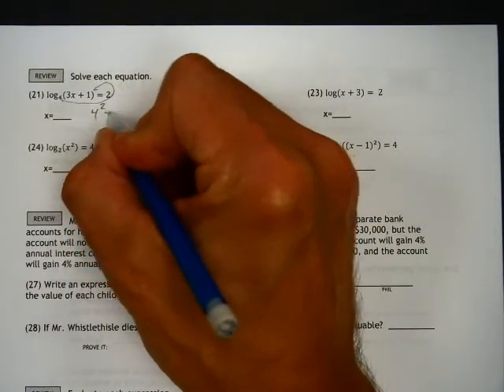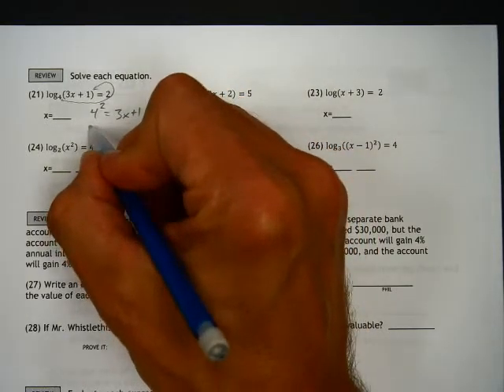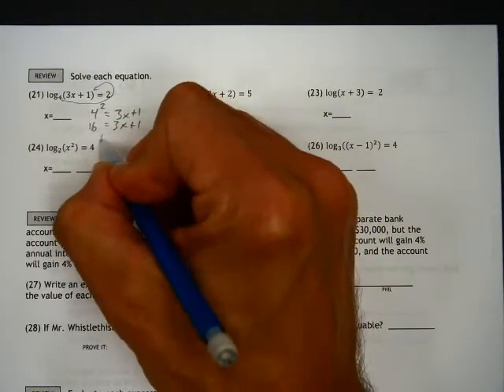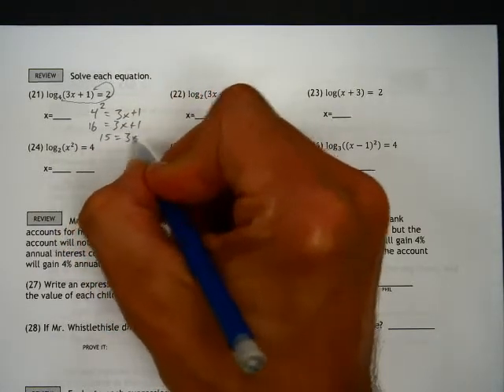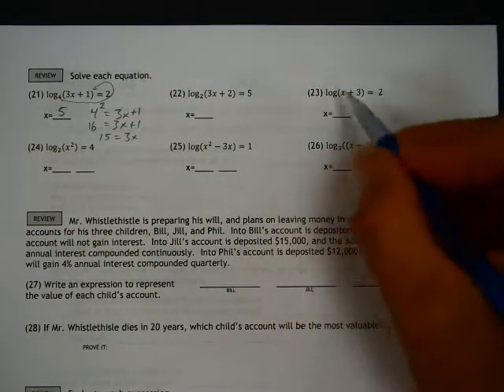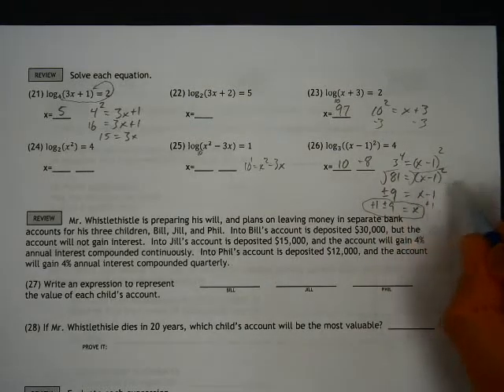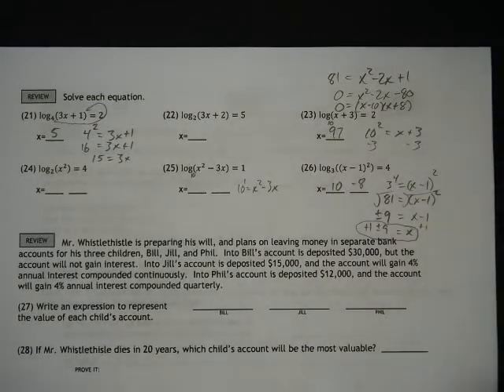22.7 #21, 23, 26